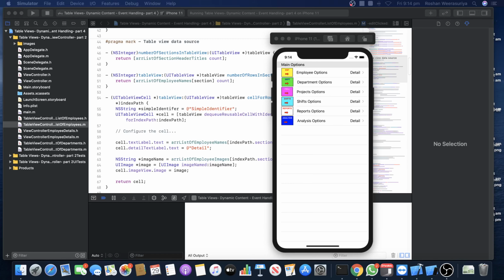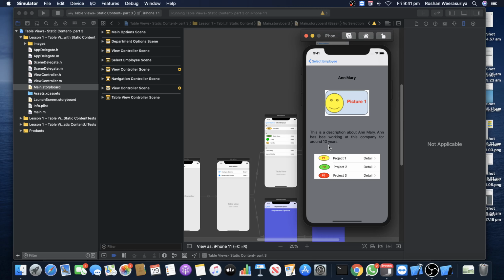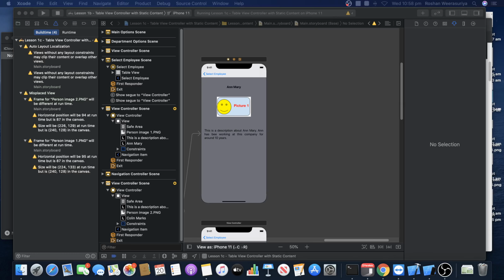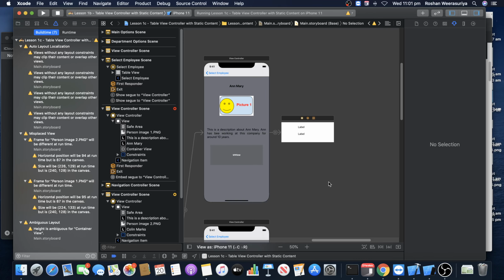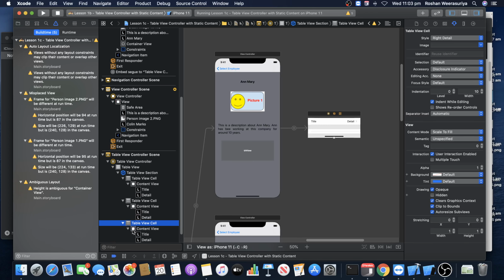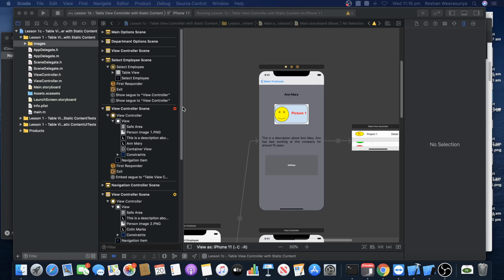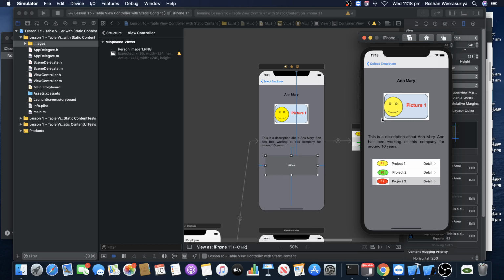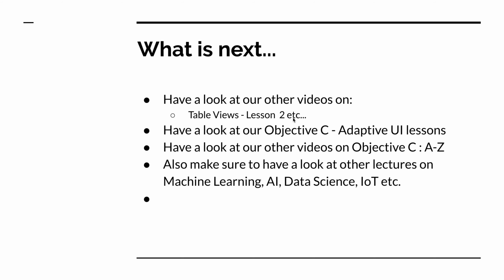Objective C- Table Views- Static Content- Part 3b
UITableViewController vs UITableView
Understanding that Static Table Views are only valid when embedded in UITableViewController
   i.e. Static Table Views cannot be used in normal UIViewControllers
   (Note: Dynamic Table Views can be embedded in View Controllers)
UITableView vs using a Stack View
Container Views
   Embedding a UITableViewController inside a Container View